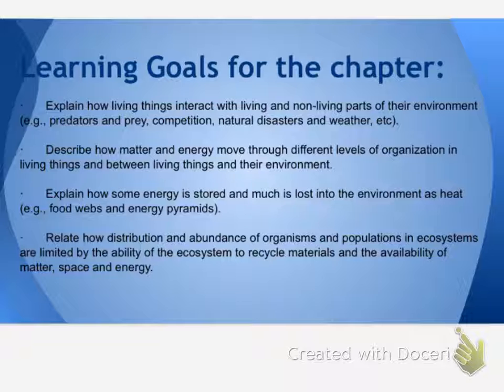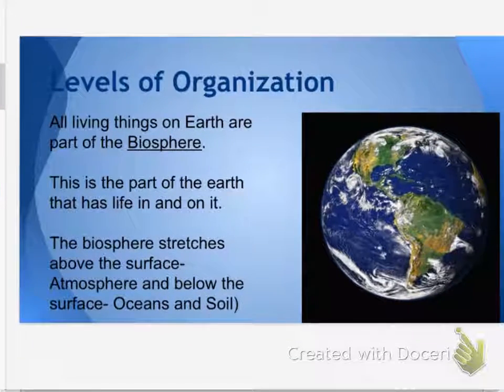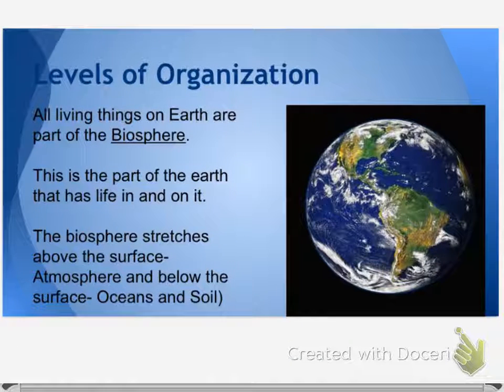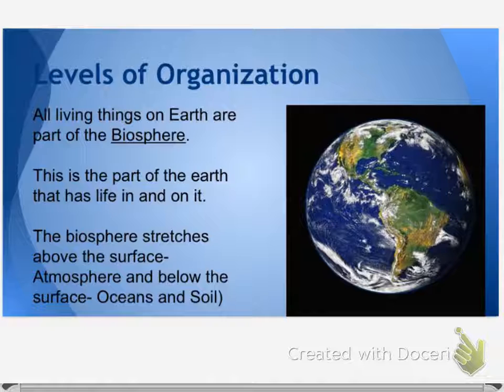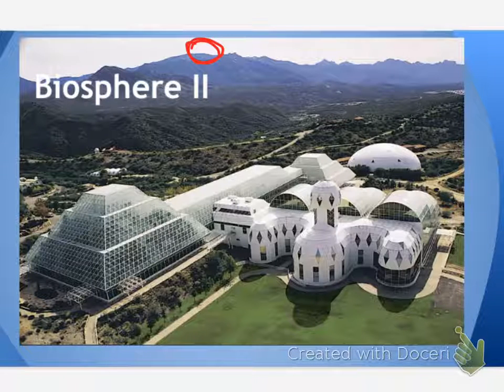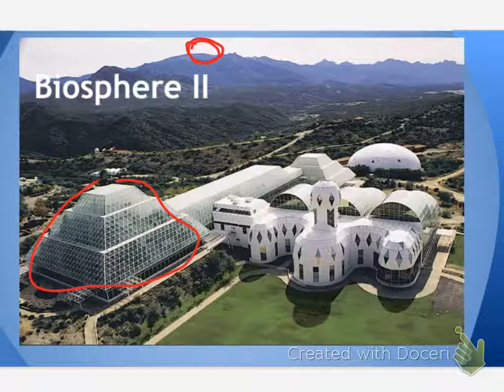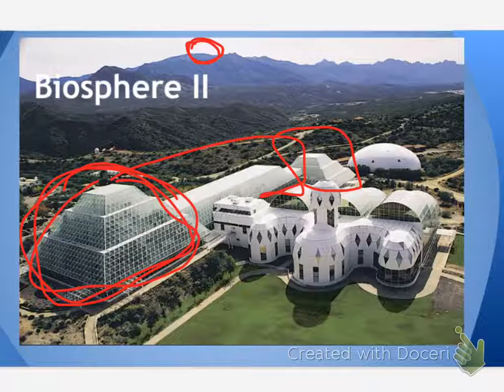bio 2-5-18 biosphere!